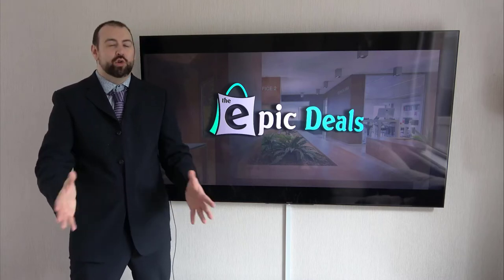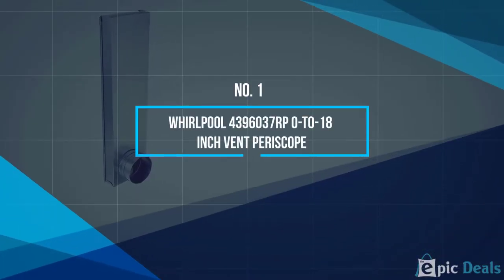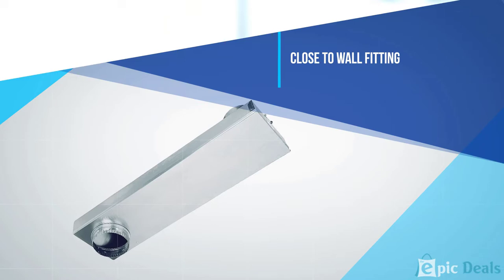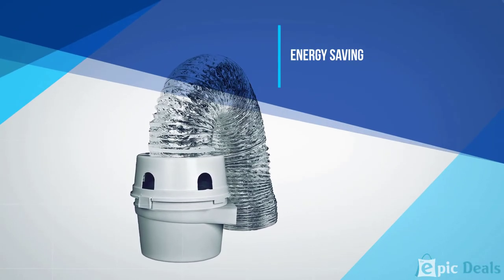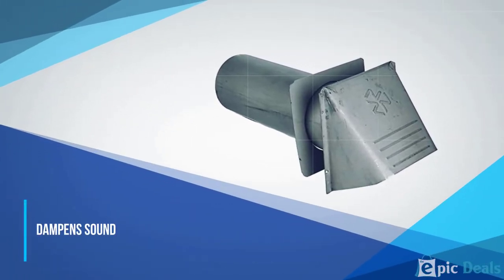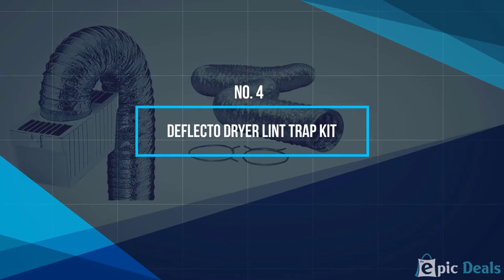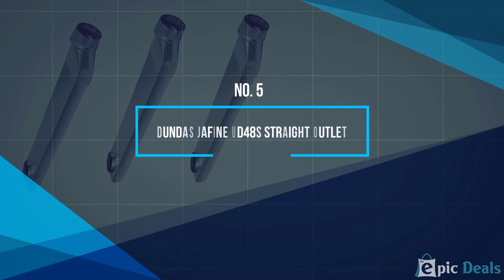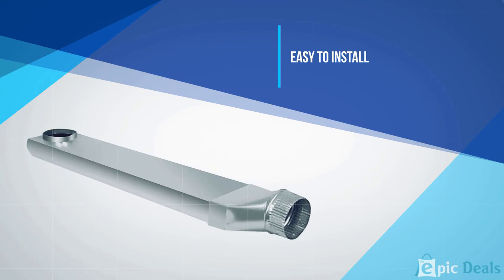Top 5 Best Dryer Vent Review in 2023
Best Dryer Vent Featured in this Video:
0:40 1. Whirlpool 4396037RP 0-to-18 Inch Vent Periscope
1:33 2. Dundas Jafine TDIDVKZW Indoor Dryer Vent
2:28 3. Deflecto GVH4NR Galvanized Vent Hood
3:22 4. Deflecto Dryer Lint Trap Kit
4:18 5. Dundas Jafine UD48S Straight Outlet

What is a dryer vent?
The motivation behind a dryer vent is that to dry your garments, you need to dispose of the dampness. In this way, the vent simply moves the dampness to the outside of your home